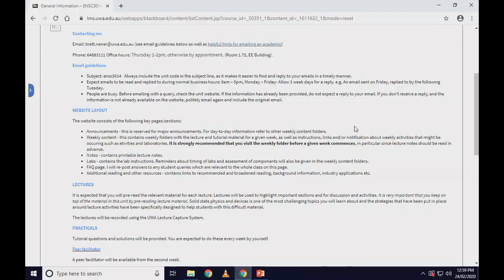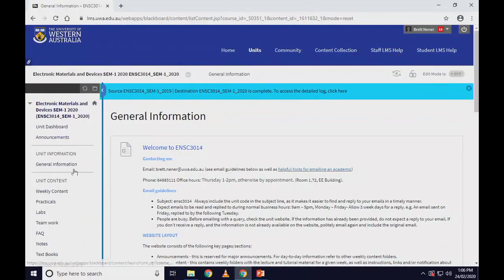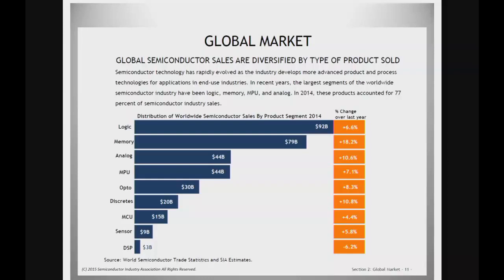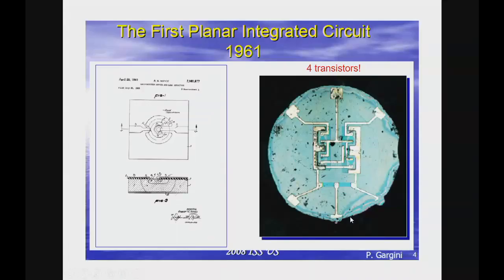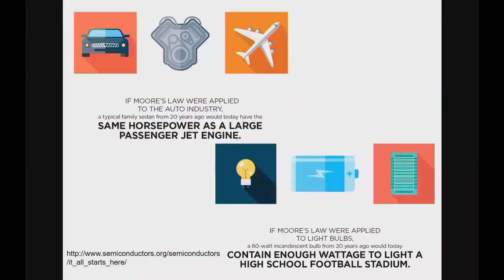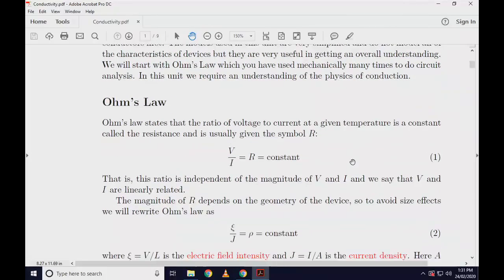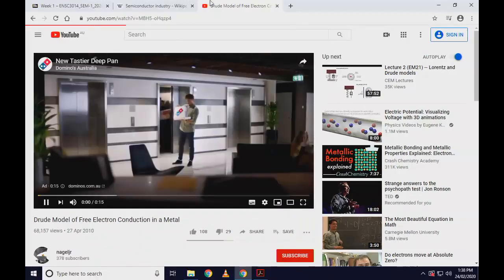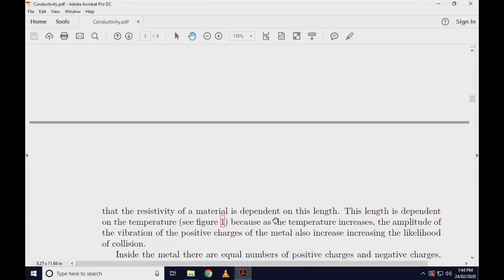ENSC3014 Lecture1 b